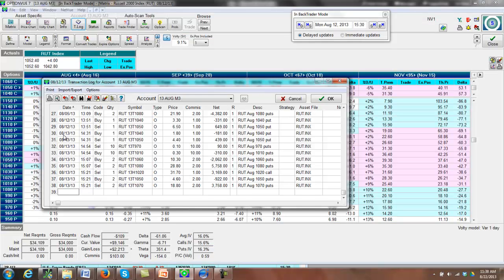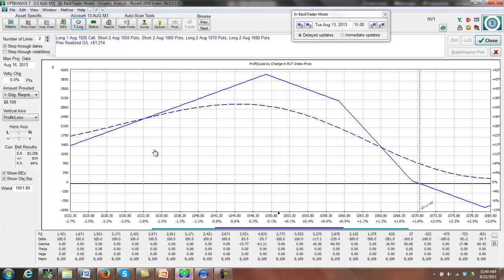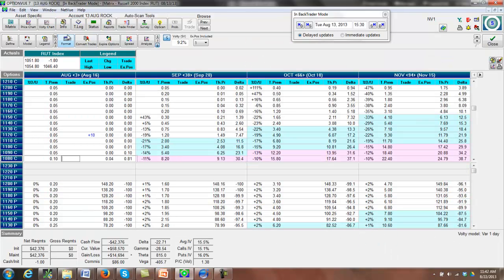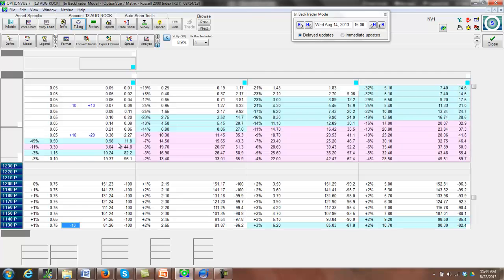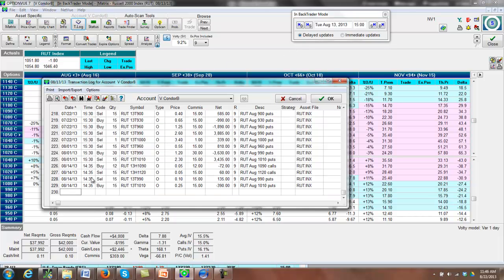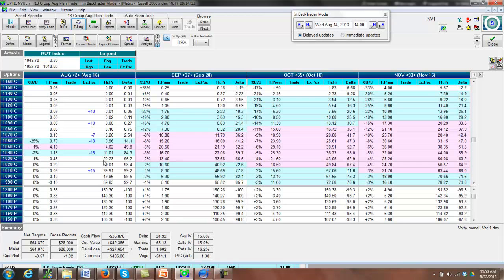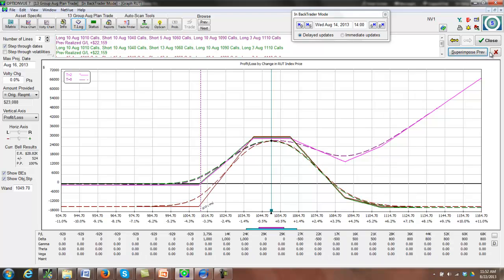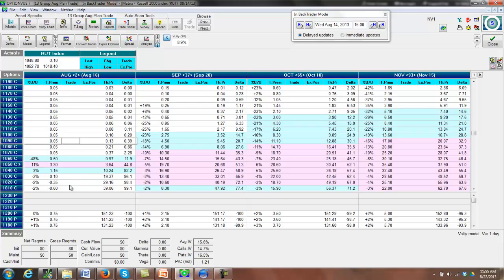John Locke August Trade Exits 8-22-13